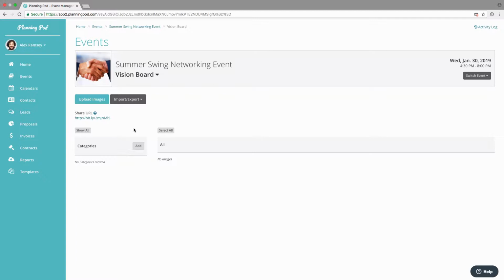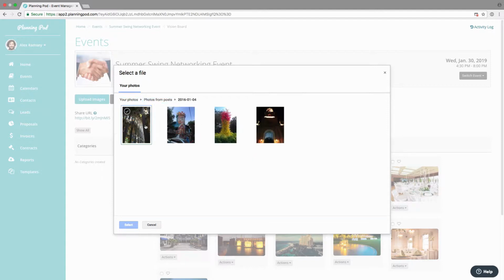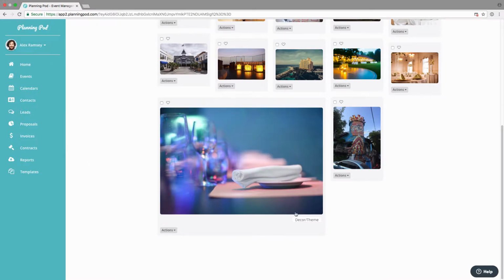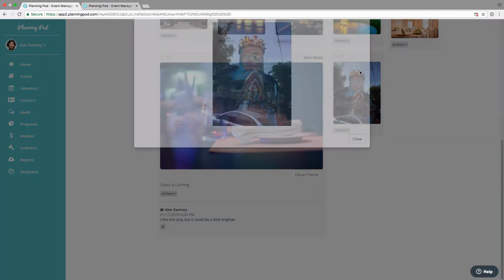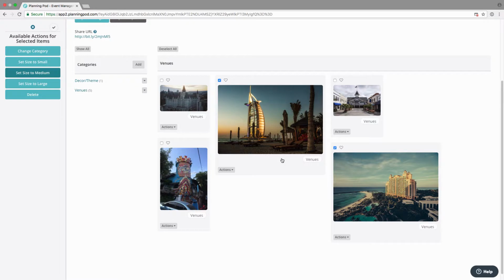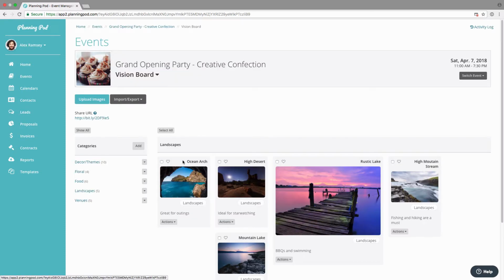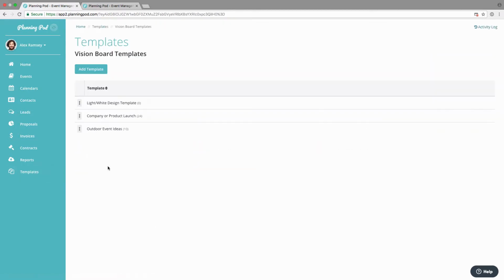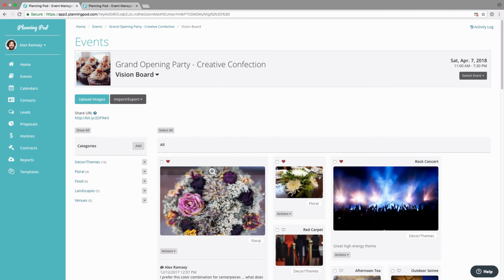Event Vision Board / Event Ideas Board - How to build an electronic event collage - Planning Pod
How to use our event vision board / event ideas board tool to post & share images plus visually brainstorm for your upcoming events

Our online event planning board gives you a centralized place to store all your event design ideas and share them with your team, peers, vendors, clients and anyone else with whom you plan events.

First, you can upload images from your computer or device and adjust their sizes to display on the event mood board. You can also import images from Dropbox, Google Drive or Microsoft OneDrive.

For each event vision board you can add titles and descriptions as well as tag the images you upload into the board and sort them into categories. You and your team can make comments on images to get everyone's feedback and additional ideas.

Finally, you can create reusable event planning board templates for event design ideas or concepts you want to use for other events, and you can download a printable PDF of any event mood board.

TRANSCRIPT
iIn this video we're going to take a look at one of our more fun tools - the event vision board tool. It's a visual brainstorming tool that's very collaborative so we're gonna go into one of our events right here and then we're gonna scroll down on the tools list to click on the vision board tool. Our vision board is empty so we're gonna upload some images. We're gonna select these from our computer and I'm gonna upload five of these five images first and just to let you know the maximum file size for images is 2.55 megabytes so if your image is larger you may need to shrink it down before you upload it. I'm gonna upload 5 more there we go and there's a lot of images. If you want to view an image larger just scroll over and click on the magnifying glass it'll it'll blow it up. You can also link images from Dropbox, Google Drive or Microsoft Onedrive so I'm gonna pull an image off of my Google images and I'm gonna add it also right here. So you can pull images from those three other places and add them here. We're also going to add some categories here that we can assign our images to so I'm gonna have a decor theme and a venues category that I can add images to. You can go into each image and click on the actions button to select the size - small, medium or large. There's the large. You can also tap attach or assign a category to an image. There's the category. You can add a title and a description to an image and that will display with the image and users can come in here and post comments on the image and this is where the tool becomes collaborative because you and all your team members or clients can add comments and then send each other emails and you can send anyone an email who is has been assigned to the event. You can also download or delete the image right here and like I mentioned earlier. If you roll over an image and click on the magnifying glass icon you can view an enlarged version of that image so now we're going to take a look at if you click on the heart above each image you can just mark them as favorites. You can also use the check boxes on each image so we're gonna click on the check boxes on these items and it will pull up an available actions menu here in the right-hand side. You can move multiple images to a category in bulk that way and if I click on the venues category here all the images I added to that category. You can also check on multiple items to change the size for multiple items. We're going to change the size of these two items to medium and you can also delete things in bulk this way too. Click on show all goes back to the main screen to show everything. Now we're going to take a look at an event vision board for another event that I've built out even more so you can see here I've got five different categories. I've added lots of comments and descriptions to these items and gave them different types of sizes. Tt's a very colorful large vision board and if I click on the food category here's all the food items or all the floral images or all the landscape images that I have added here as well as decor and themes. There's two ways you can view this stuff.